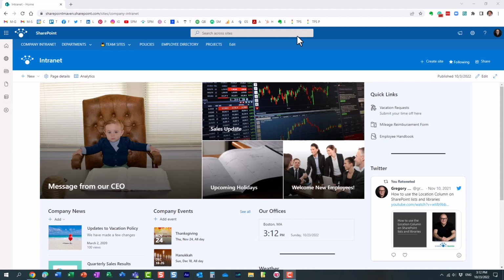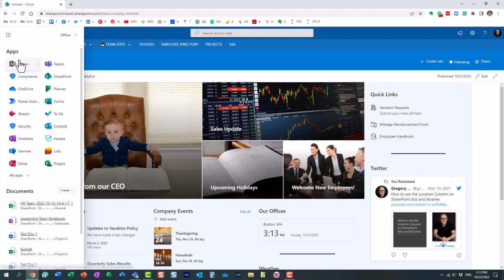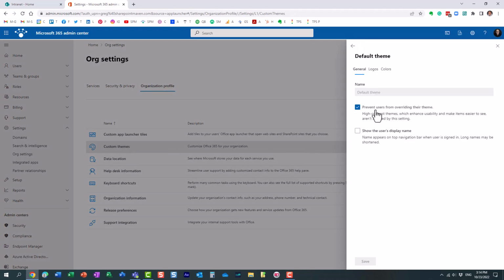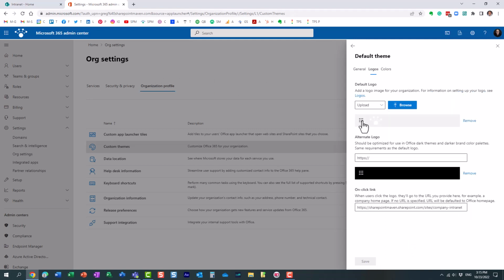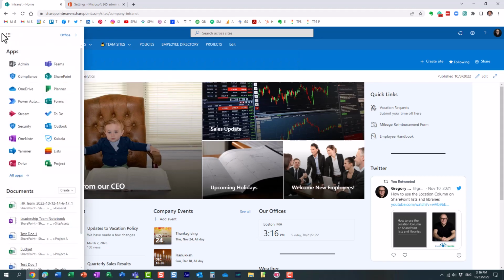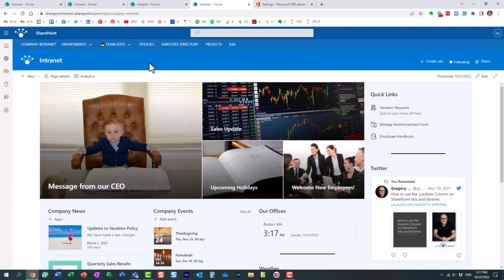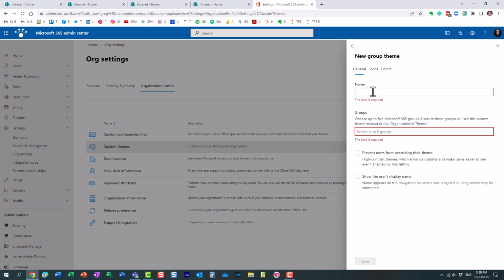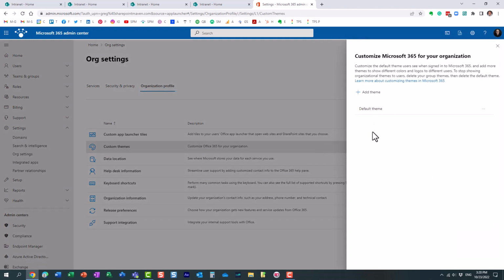How to configure global theme and logo in Microsoft 365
In this video, I explain how you can apply branding to the global Microsoft 365 application bar. You can also check out this article for step-by-step instructions